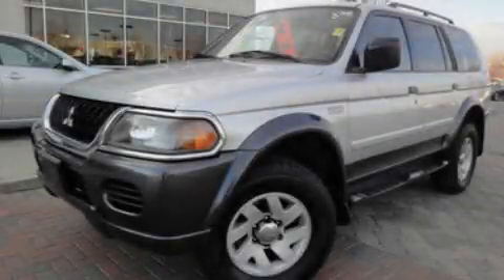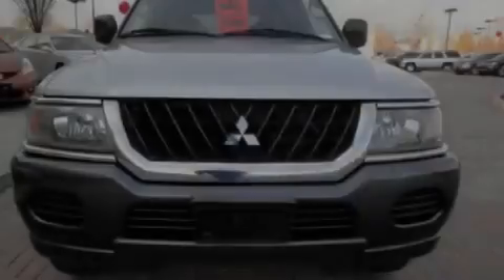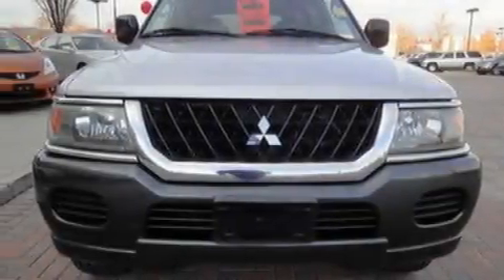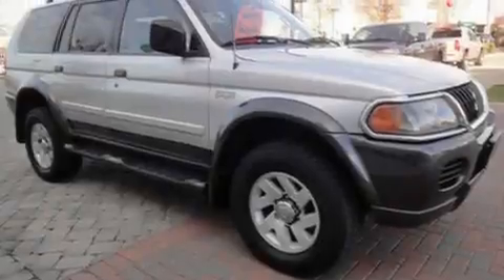2002 Mitsubishi Montero Sport Franklin TN 37067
We are proud to present this 2002 Mitsubishi Montero Sport.

 Year: 2002
 Make: Mitsubishi
 Model: Montero Sport
 Engine: 3.5L V6
 Trans.: AUTO 4SPD
 Exterior: Silver
 Miles: 111,173
 Interior: Gray

 Used 2002 Mitsubishi Montero Sport Franklin TN